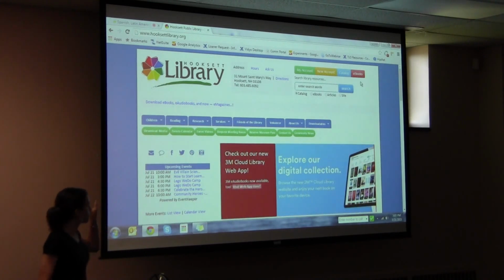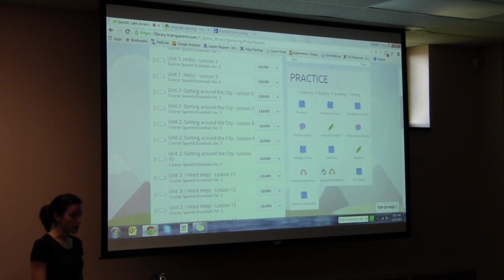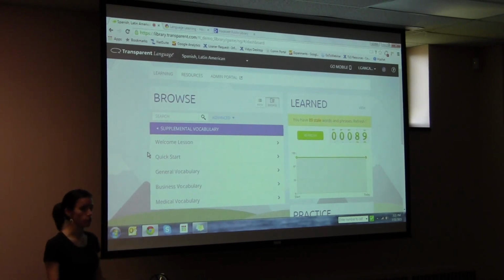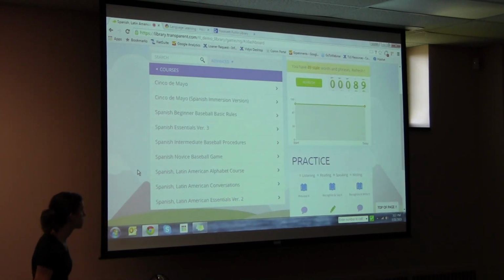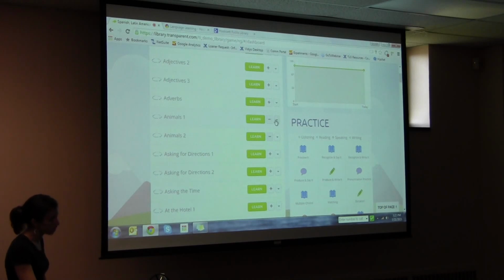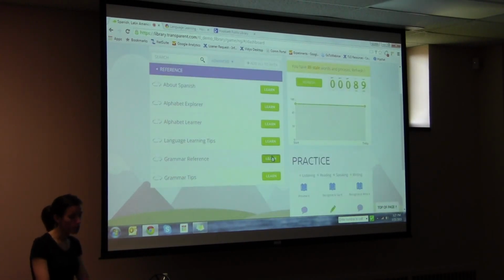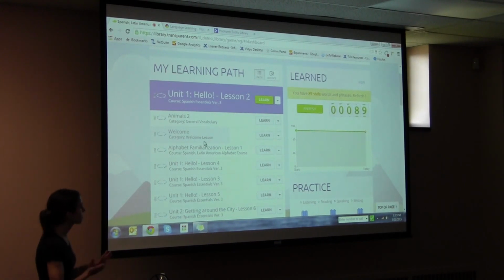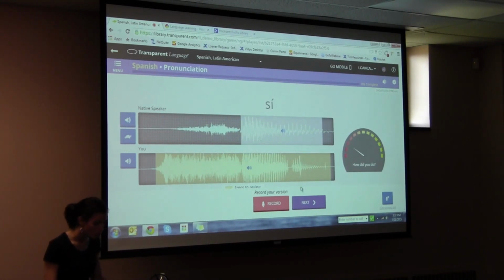Transparent Languages - Start Learning a New Language Today (Pt. 1)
Get started learning a new language with Transparent Language Online. It’s never too late to learn a new language!

Your Library subscribes to Transparent Language Online so that Hooksett Library Card Holders can use the service at no charge.

Join us as we host some representatives from Transparent Language. They will be on hand to walk you through how to create an account in Transparent Language Online, provide a tour of the program, give you some helpful hints, and help you download the mobile app to your phone or tablet.